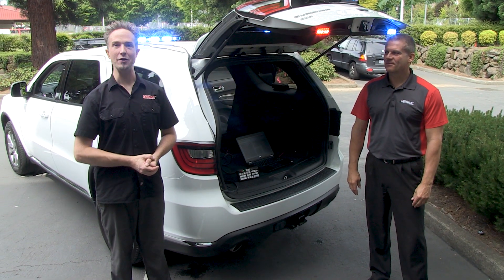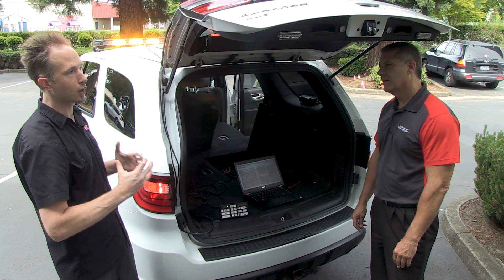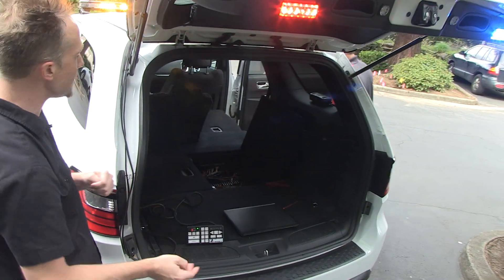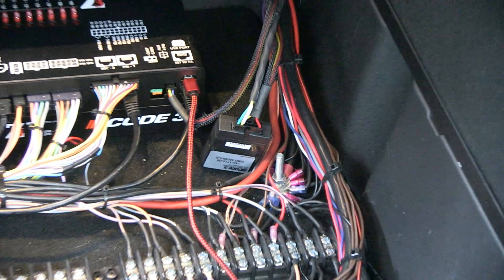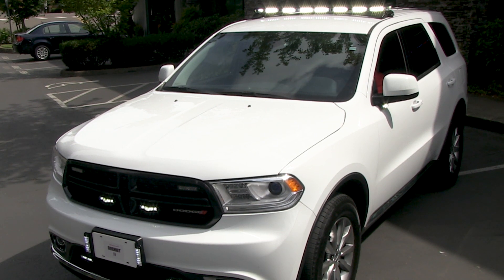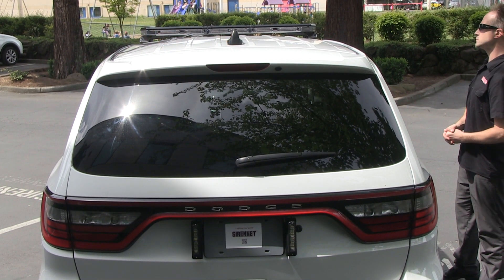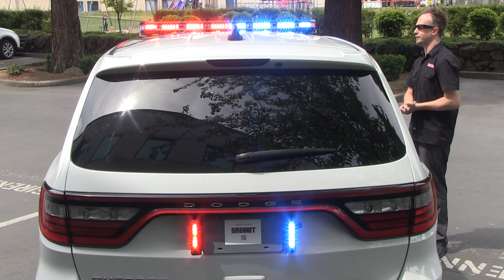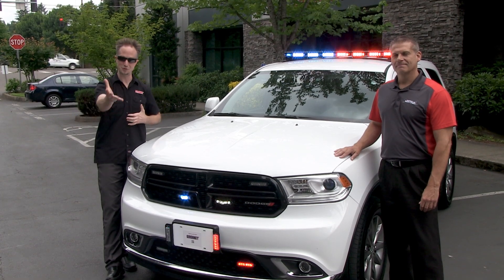The Code 3 Z3 Matrix System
The Matrix is an emergency vehicle system that programs police vehicle lights and sirens quickly and efficiently.